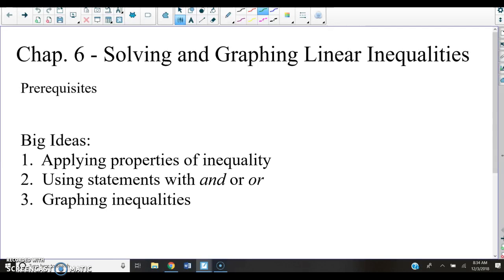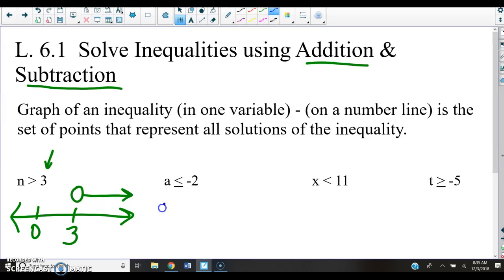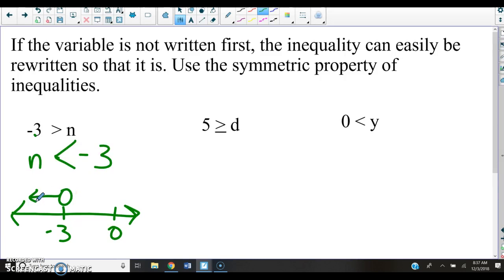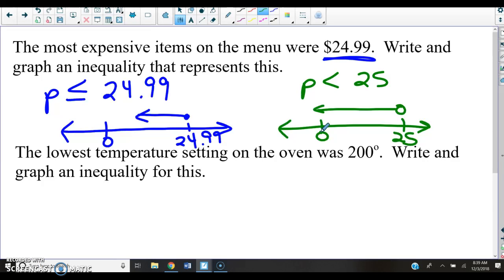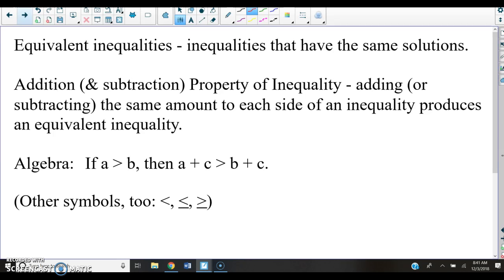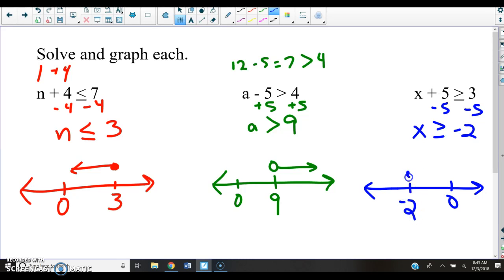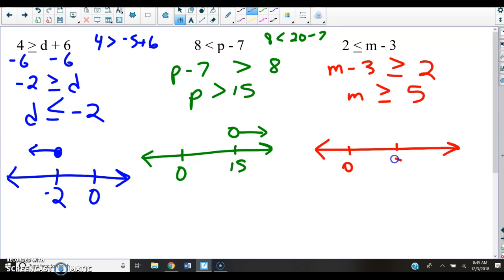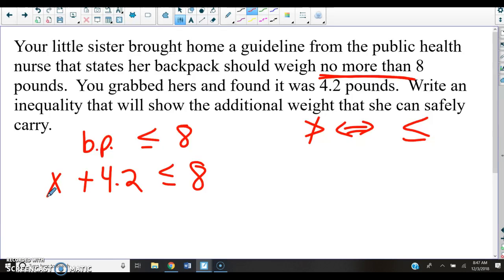Alg 1 L 6-1